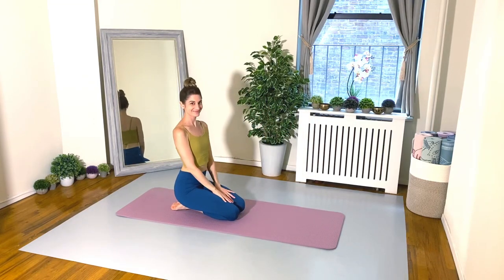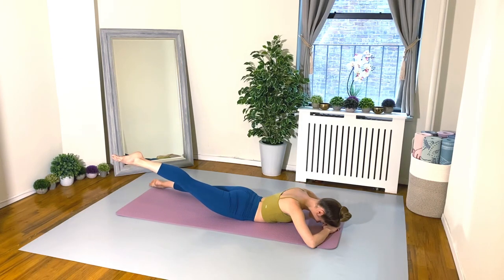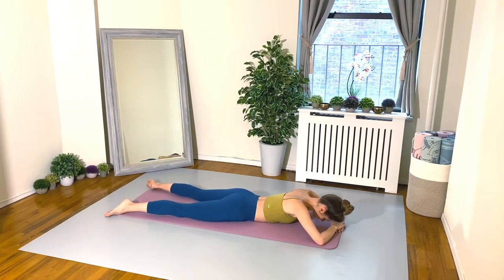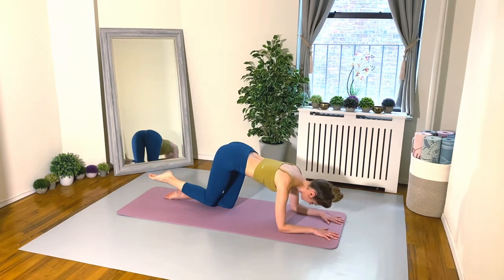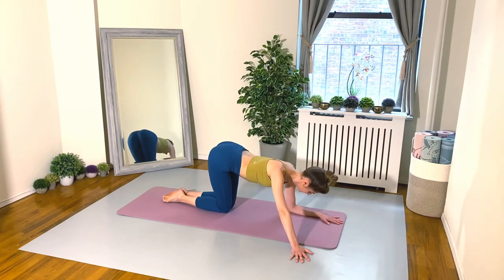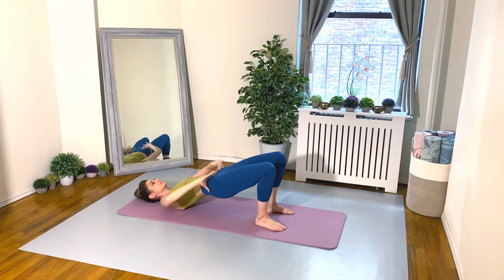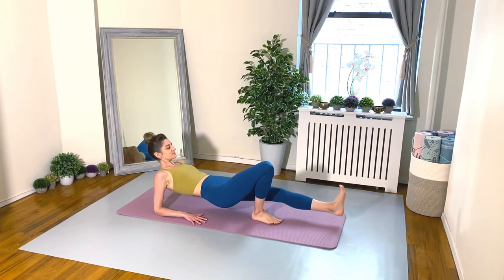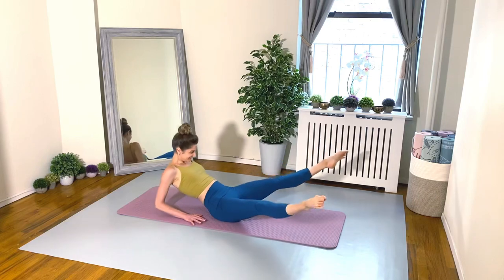30 MIN BACK & BOOTY | Pilates Mat Exercises For Posterior Chain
Grab your mat and let’s work the entire back of the body with an emphasis on the back and booty. This fabulous 30 minute posterior chain workout has 4 sections to help you strengthen and sculpt long lean sexy muscles!

Warmup - 00:47
Section 1 - prone 3:48
Section 2 - tabletop 14:36
Section 3 - shoulder bridge 20:42
Section 4 - reverse forearm tabletop 27:22

Pair this with my 15 Min Flat Belly Workout

- class schedules, about me, free fitness challenges, weight loss/health tips, blog posts, and more!